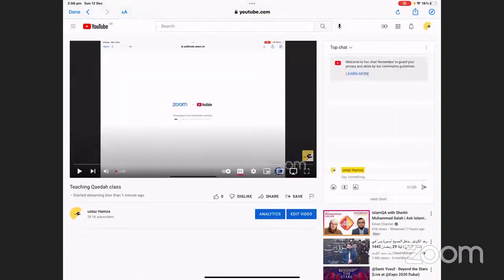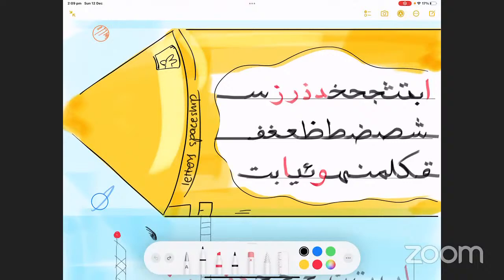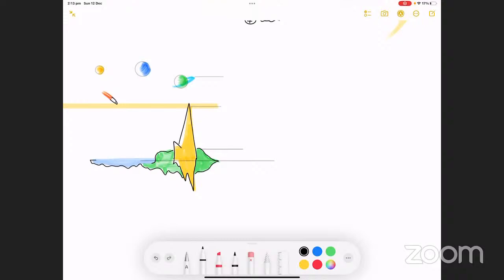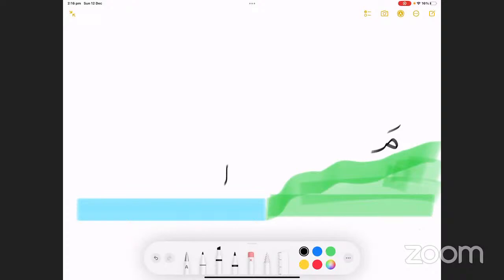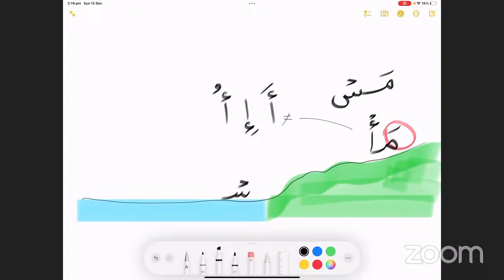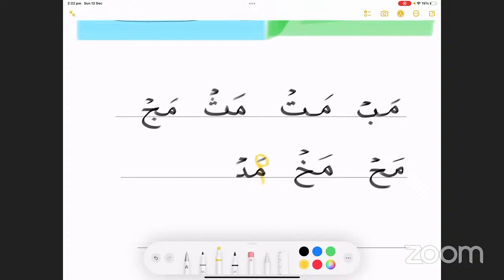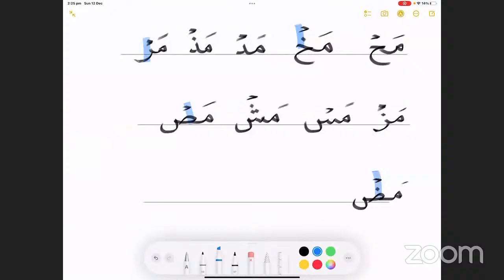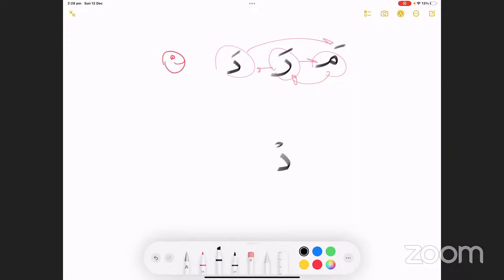W49 | Qaedah class | How letters became silent 🚀 | group sessionss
-students learning about qaeedah courses, story of silent letters
-Ustaz Hamza is teaching qaeedah To his class and explaining qaeedah courses and story about the silent letters
-Skip to the topic you want to watch by clicking the minutes 👇 :
0:14 Road map to learning qaeedah
0:56 How i teach qaeedah
1:19 When i learnt letters
2:20 Courses 1.1to 1.16
2:58 Non friendly
3:46 Letters to planet earth
4:17 In the spaceship
4:29 Active letters
4:49 Silent letters
5:56 Story of silent letters
8:21 How letters are silent
13:28 Eg. of silent words
15:47 Zainab spelling words with silent letters
16:34 Student spelling words
17:15 Student
18:25 Student
19:14 Student
20:11 Perfect your prononciation of silent letters
20:34 Story of letters
21:06 Can we read active letter on thier own
21:15 Eg.

Students who Participate in these sessions are registered in Zoom Madrasa.
Be in the class, have a real fun learning experience and get access to our online courses, join Zoom Madrasa today 👇

🟡What is zooM Madrasa?
It's an online Madrasa where we teach students in a fun way through videos and practice - No books needed. No boring stuff.

There is a discounted price for the first 50 students only for a limited time.

About Ustaz Hamza -
Ustaz Hamza is a passionate;
▪️Online Quran, Tajweed & calligraphy teacher from Madinah.
▪️Part time Imaam
▪️A Quran reciter
▪️TV show presenter
Watch my TV show Mon-Fri 4:00 p.m/ Sat-Sun 11 a.m UK time on Eman channel

🟡Why not join our Madrasa!! zooM Madrasa 🏎️

🟡If you like our recitation and like to donate to gain rewards, contribute to our Quran project:🕋